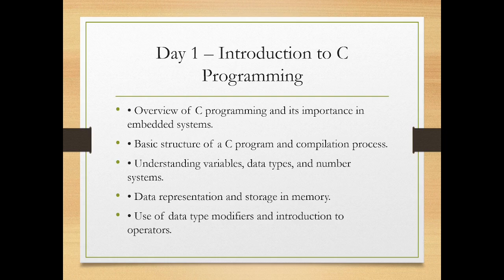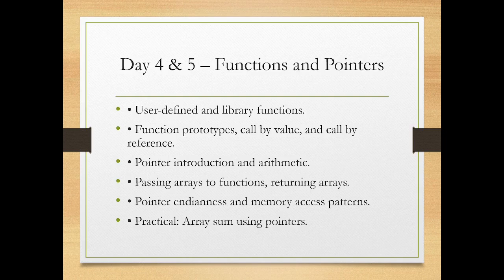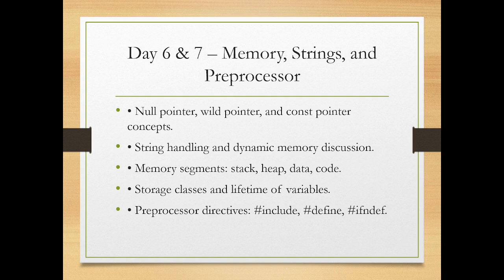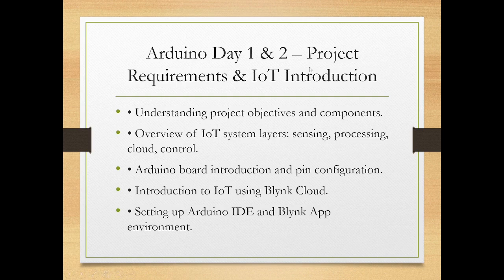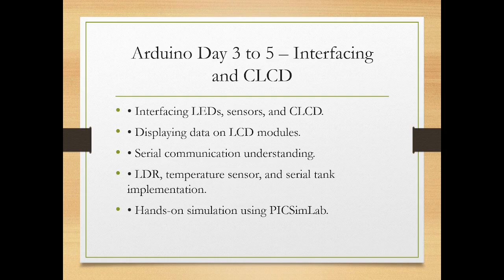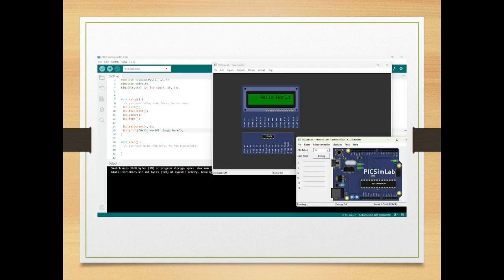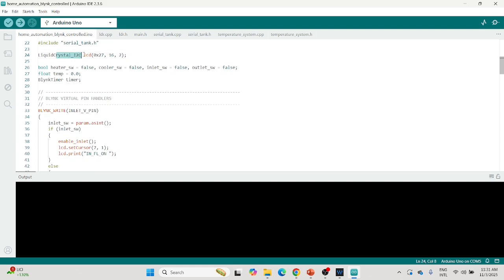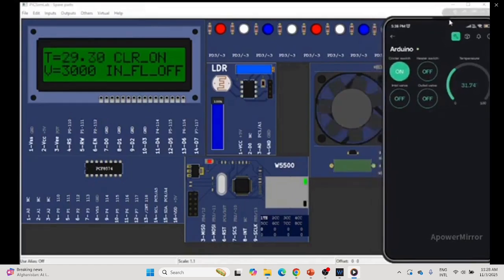Gargi Thipase | IOT Project Presentation & Implementation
This project demonstrates an IoT-based system that monitors the water level and temperature of a tank in real time using Arduino, sensors, and Blynk cloud connectivity. The system displays data on an LCD and automatically controls the motor based on predefined thresholds.